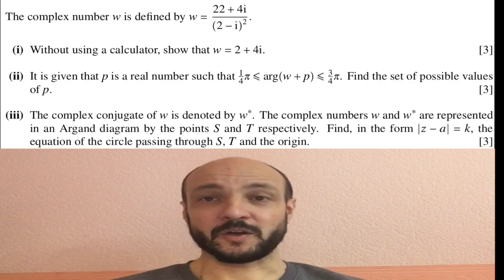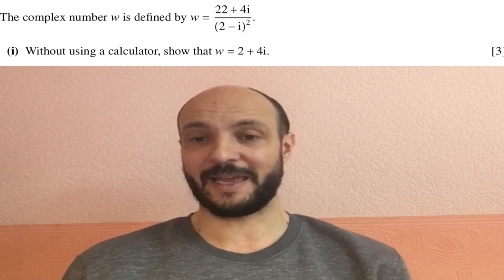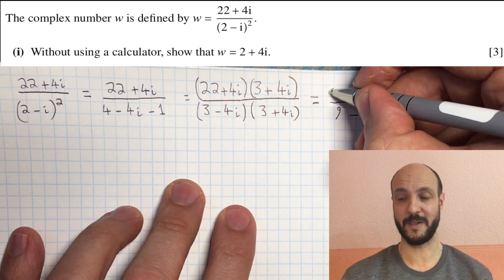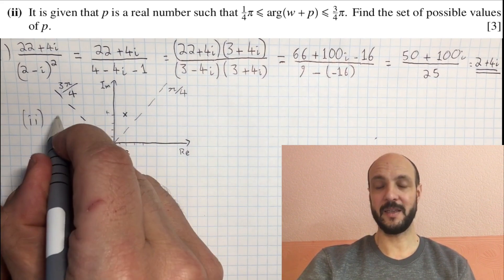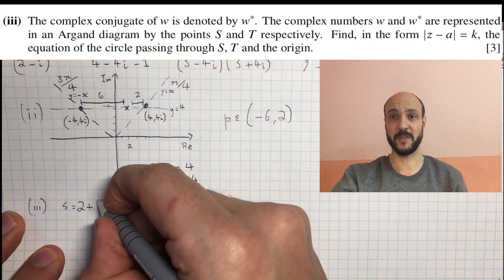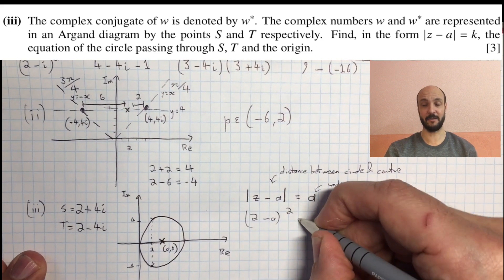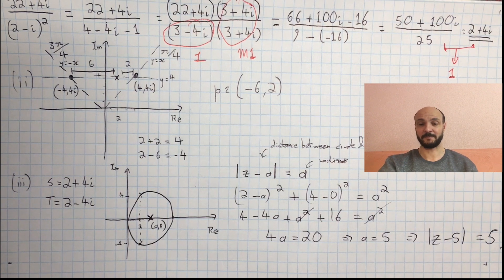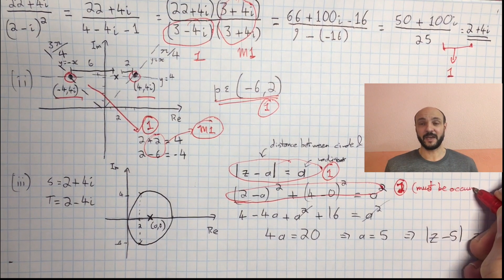P3. Complex Numbers 1 (Pure Mathematics 3 - Cambridge International A-Level)